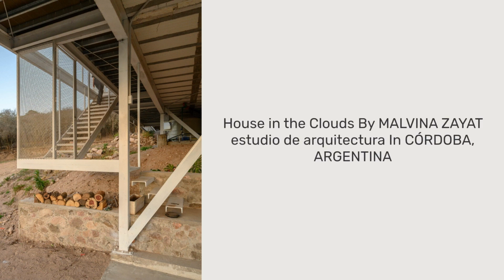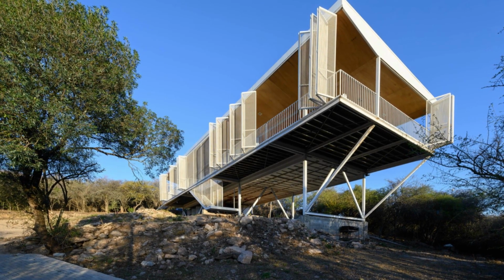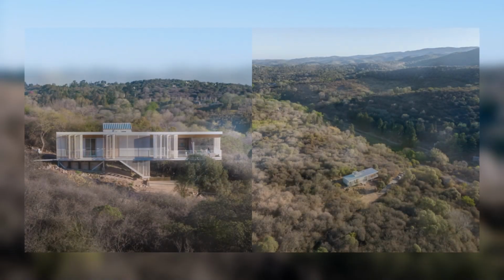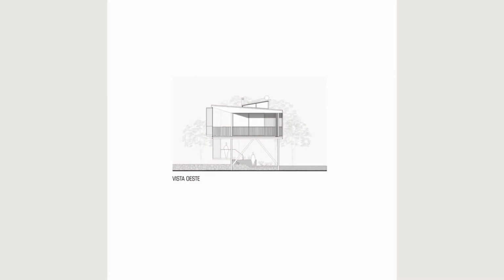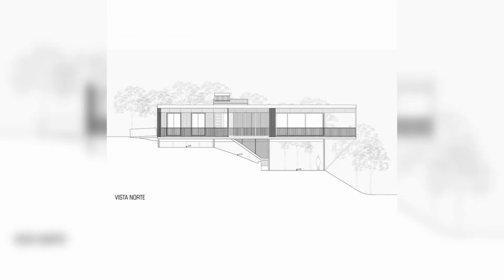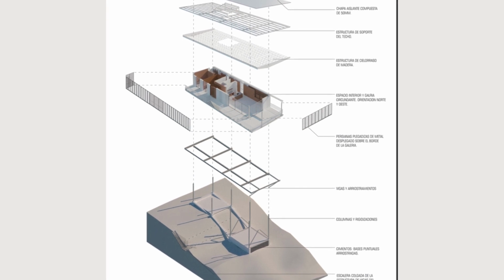House in the Clouds By MALVINA ZAYAT estudio de arquitectura In CÓRDOBA, ARGENTINA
House in the Clouds is located in a portion of native forest in Salsipuedes, 30 km from the city of Córdoba. Located in the central sector of the land, with its long side facing north, it appears as a white prism, levitating over the mountain and getting lost in the clouds. Access is via a cobblestone street that reaches below the house. The uneven terrain is used to house a battery of cistern tanks and car parking. The journey from there to the interior of the building is presented as an experience that begins in contact with the earth and ends in the air.

Archi Studio

Architects: MALVINA ZAYAT estudio de arquitectura
Area:
106 m²
Year:
2021
Photographs:Gonzalo Viramonte
Manufacturers:  AutoDesk, Chaos Group, Aberturas Aluminio Aluar, Adobe, FV, Jhonson, Marcelo Castaño, Pisos WPC Industria S.A.S (Wood Plastic Composite), Qutral, Trimble Navigation
Design Team: Lucía Ruiz Venicio.
Structural Design: Edgar Moran
City: Córdoba
Country: Argentina